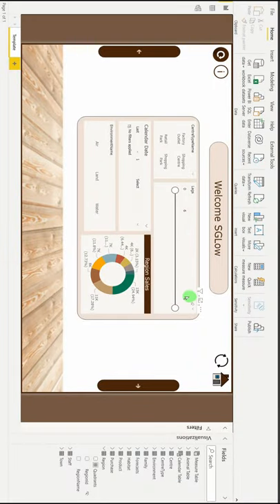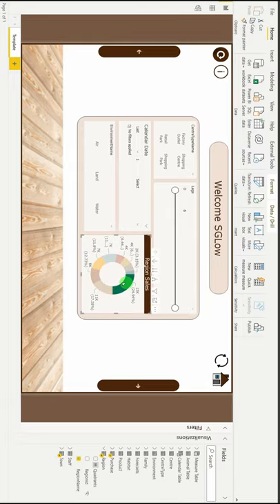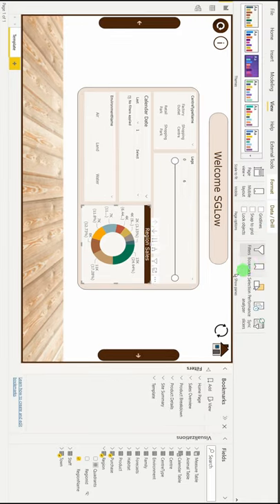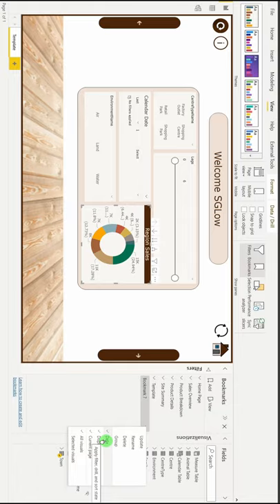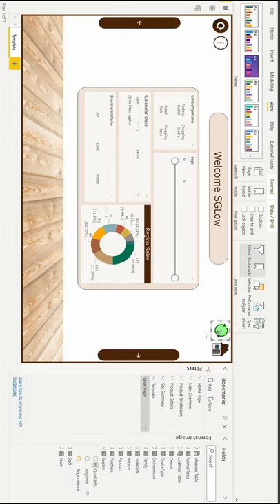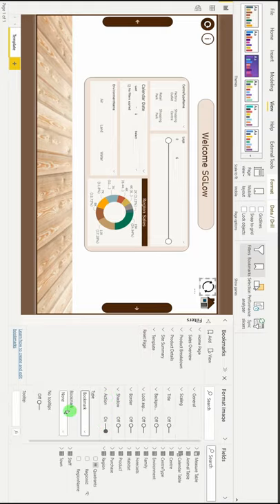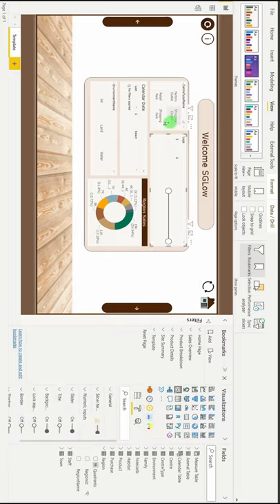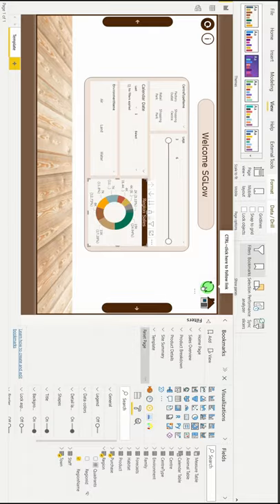Reset Page Button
The humble reset button is a must have for any Power BI report!